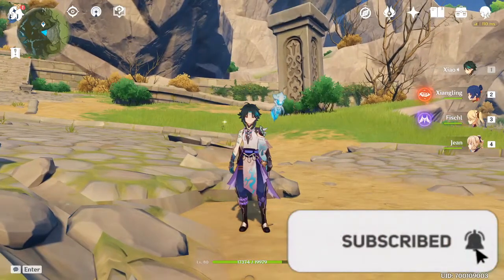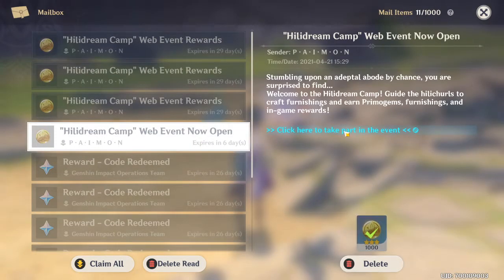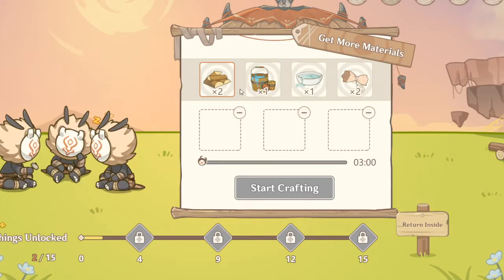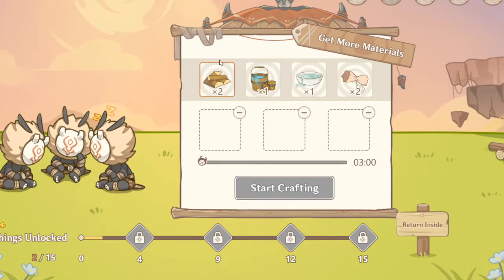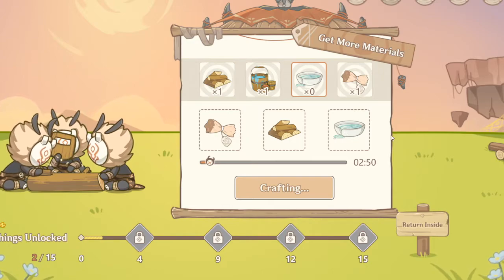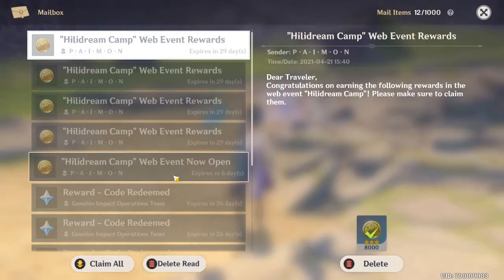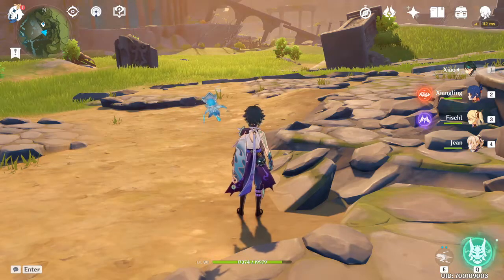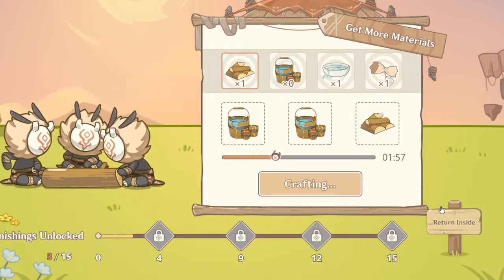HILICHURL HOUSING WEB EVENT IN GENSHIN IMPACT! ( 120+ FREE PRIMOGEMS) HOW TO DO AND GET GEMS FAST!